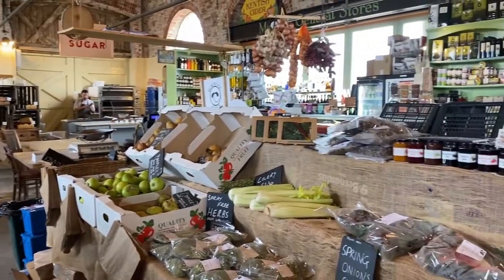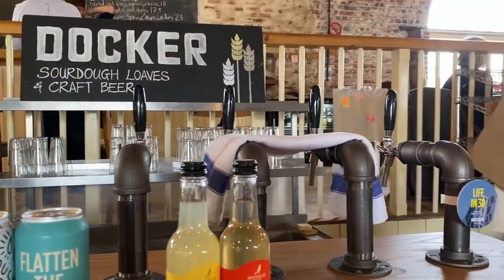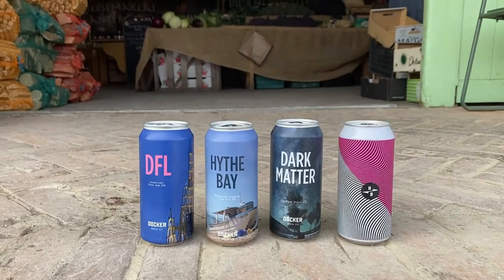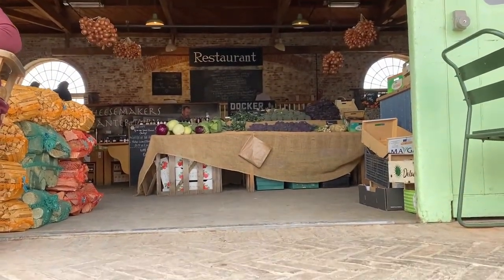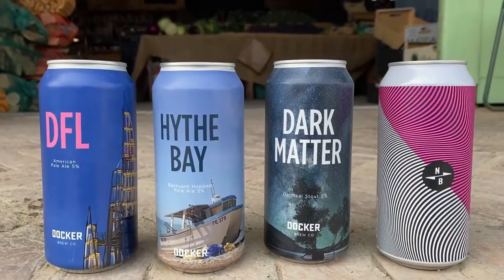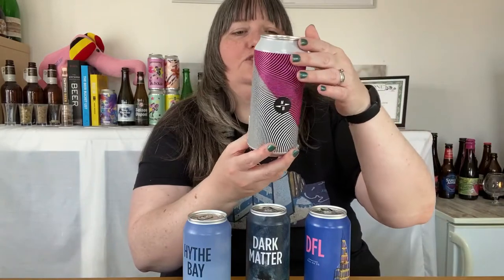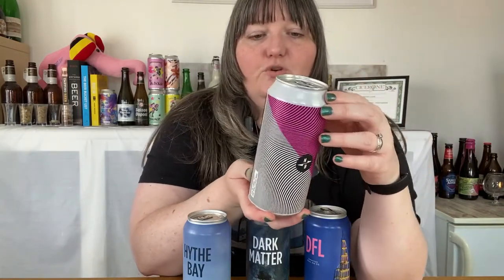£15 Bottle Shop Beer Challenge - What can I find at my local bottle shop?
We all know that our independent bottle shops, breweries and pubs/taprooms need our support right now.  So I have taken up Scott & Wanda's £15 bottle shop challenge to see how many beers I could get from my favourite local bottle shop.

My local is Docker Canterbury, which is situated in The Goods Shed in Canterbury, Kent.  As well as sharing my selection in this video I also give you some tips for finding beer in other local places if you haven't got a bottle shop near you.

Do you want to see me review these beers?